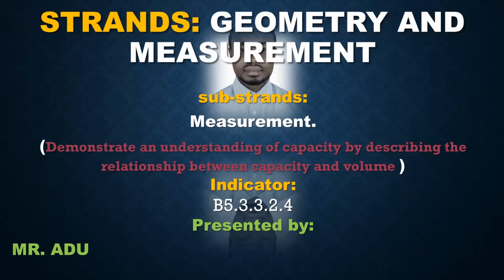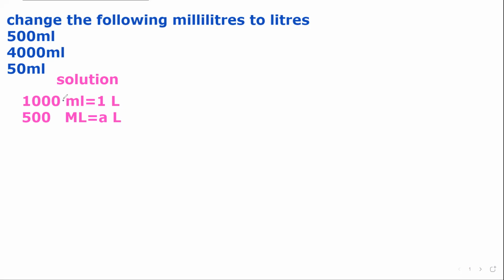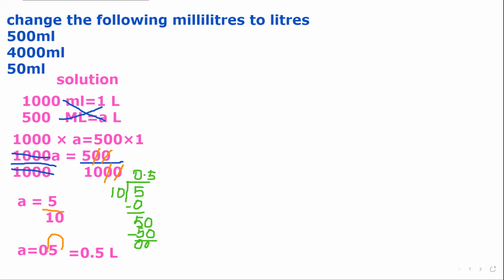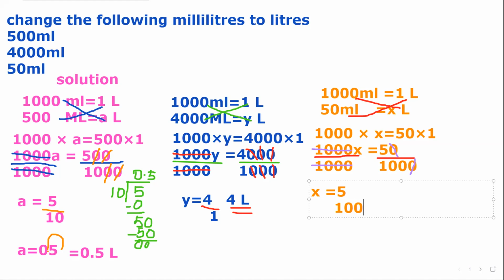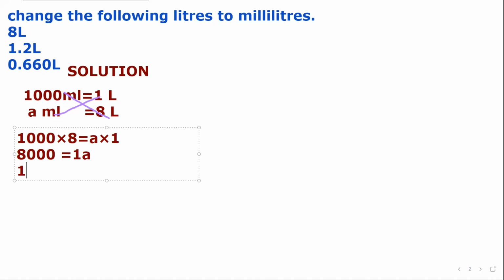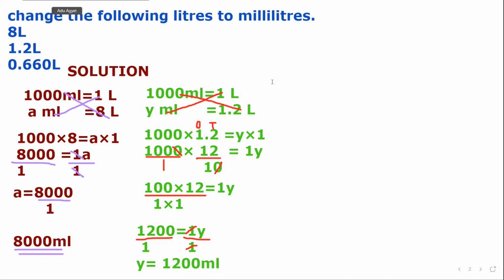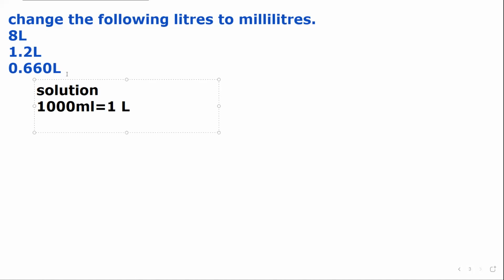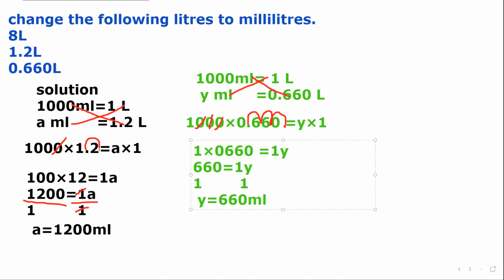Lesson video about capacity